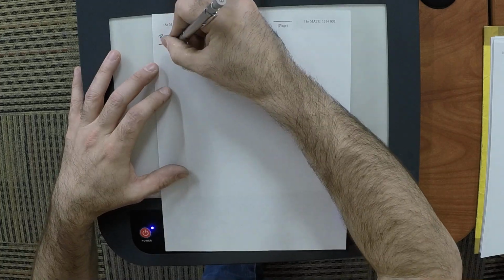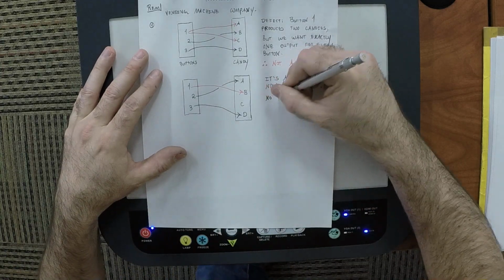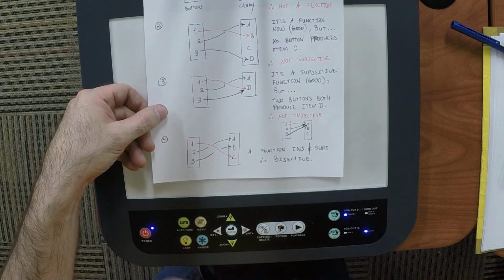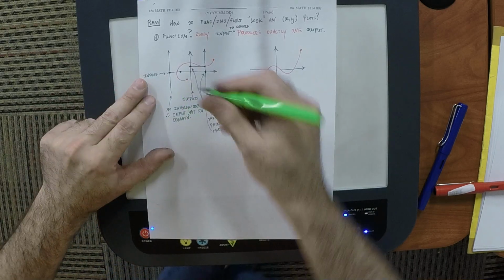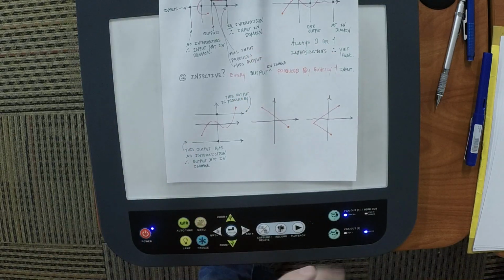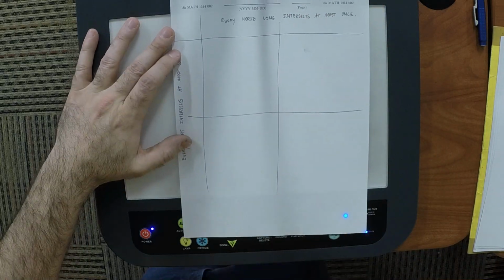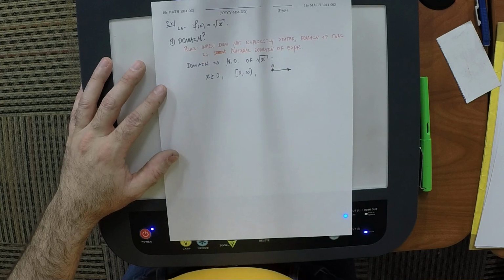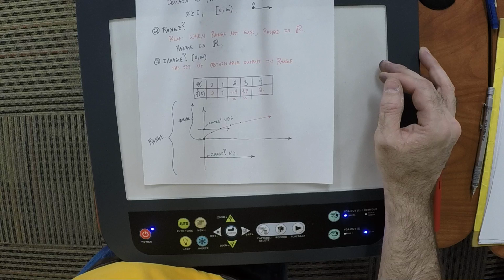18s MATH 1314: lecture/35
College Algebra: Function, t0:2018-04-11, textbook/3.1